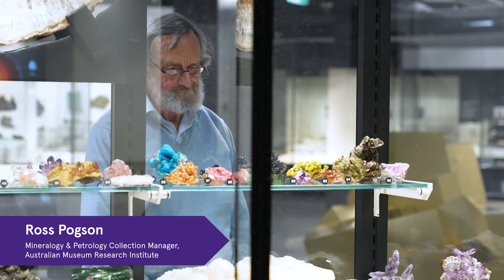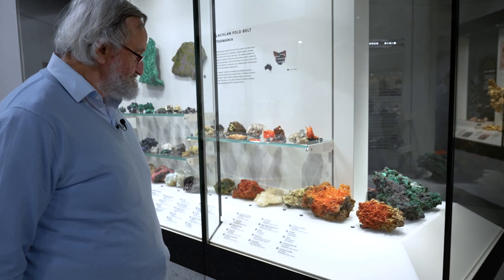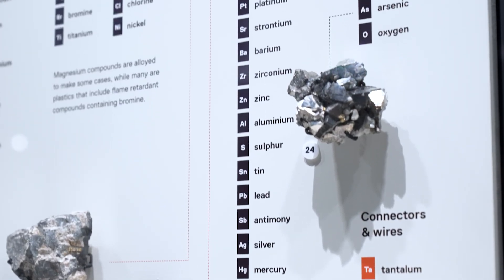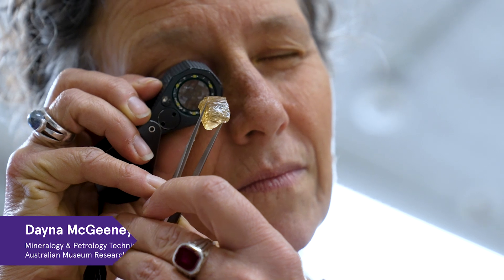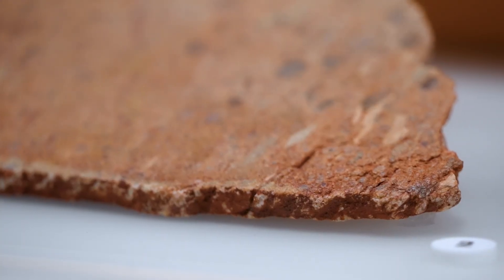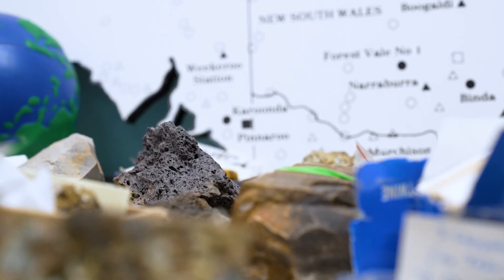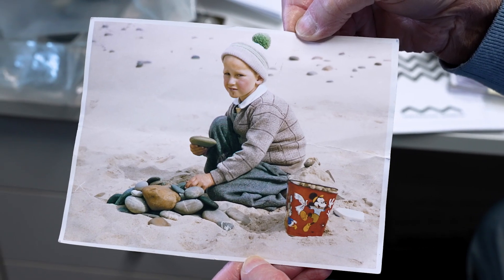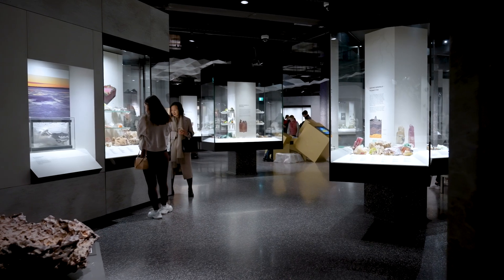Australian Museum: What is Mineralogy?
Hear from Ross Pogson, Collection Manager of Mineralogy & Petrology at the Australian Museum, and Dayna McGeeney, Mineralogy and Petrology Technical Officer, as they go behind-the-scenes to explore Australia’s oldest mineral collection and explain the essential role minerals play in our daily lives.